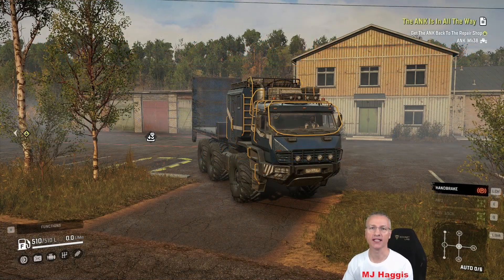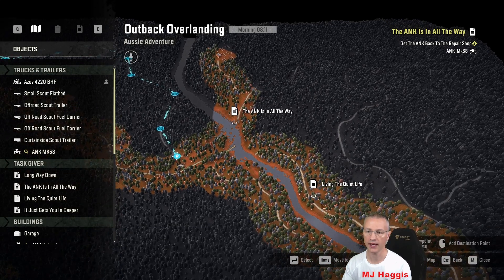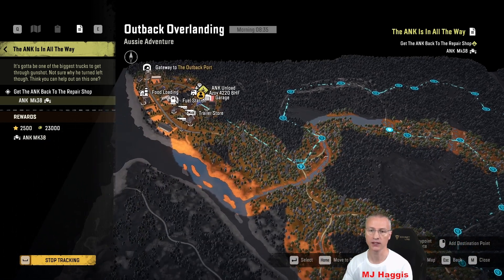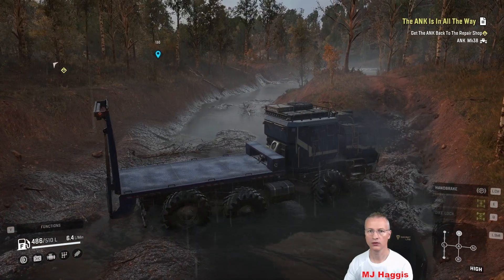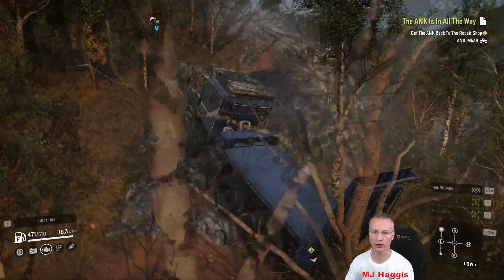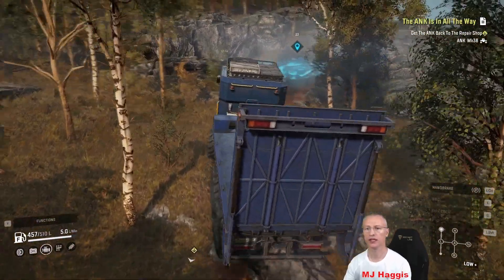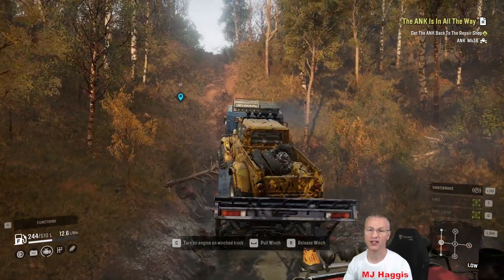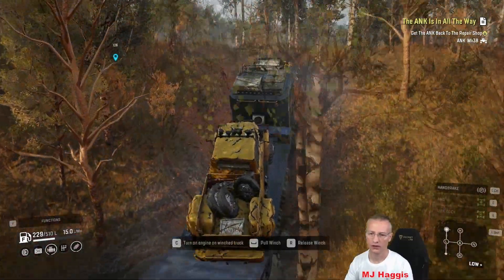Snowrunner - Aussie Adventures - P5 - "The ANK Is In All The Way" & "Long Way Down"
In this episode I do the Tasks of "The ANK Is In All The Way" & "Long Way Down".